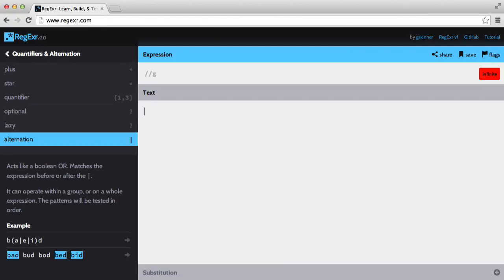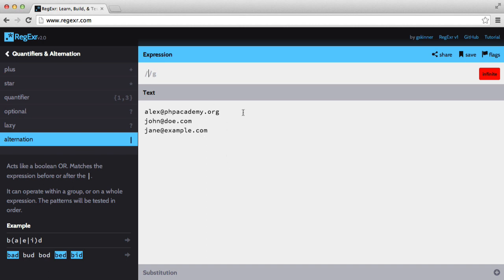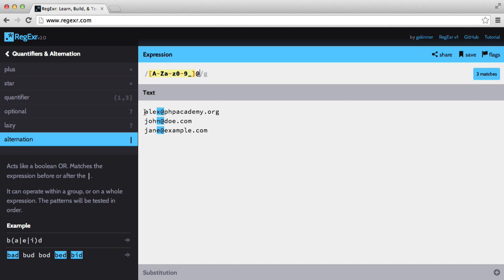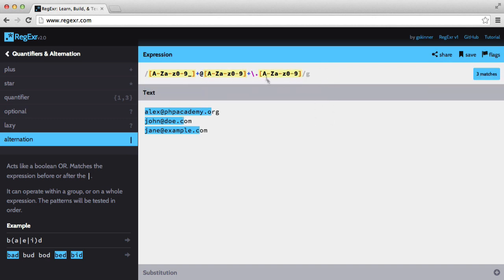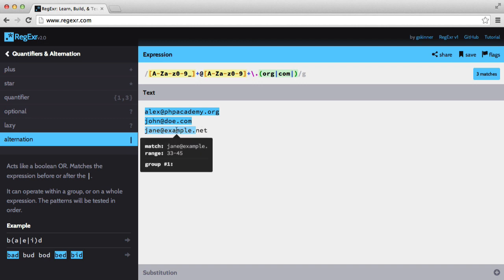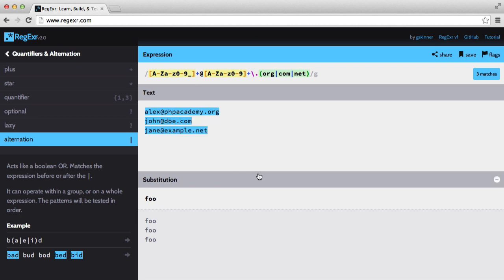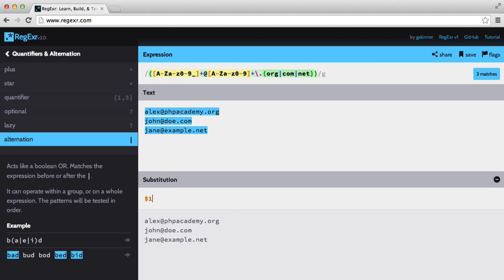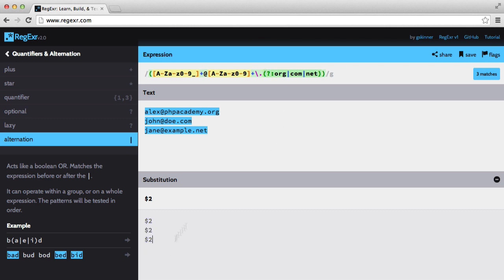Learn Regular Expressions: Groups